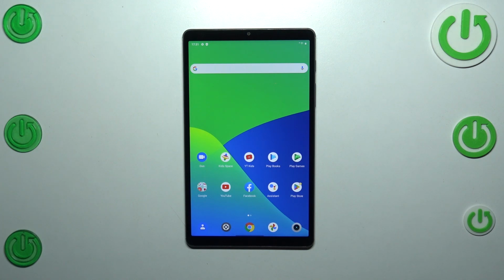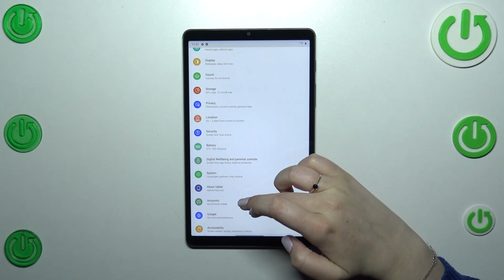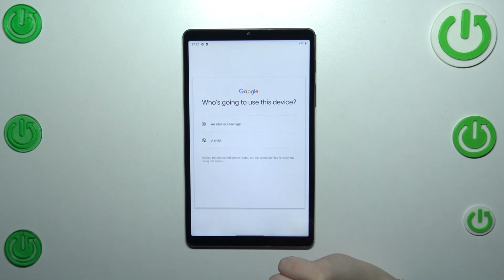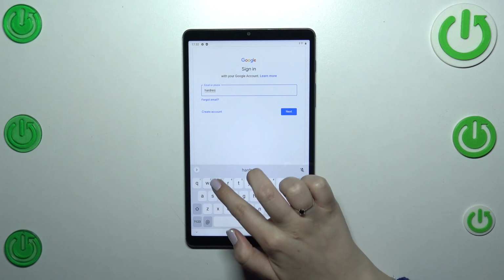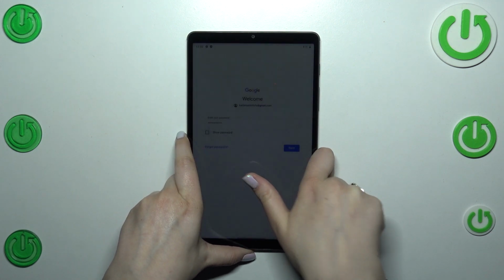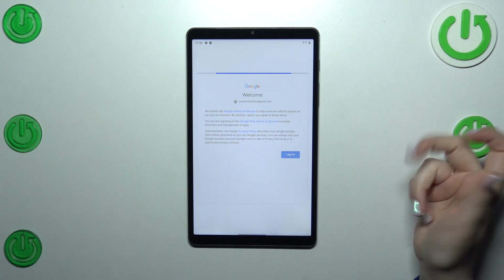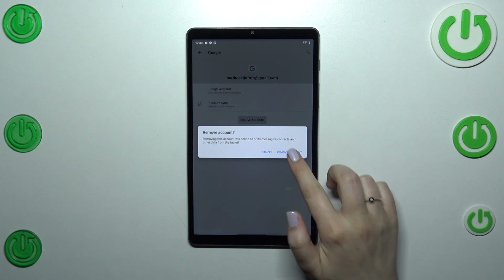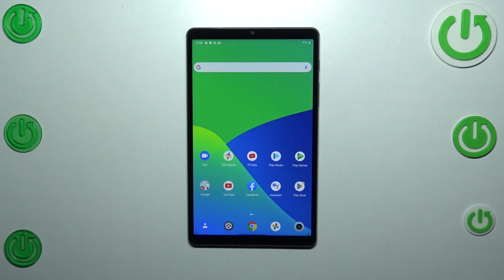How to Add or Remove Google Account on REALME Pad Mini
Find out more info about REALME Pad Mini:
Hi! Do you want to know how to add or remove Google Account on REALME Pad Mini? You are in the right place. We will show you how to manage your Google Account on REALME Pad Mini. Follow our steps, remove unwanted Google Account from your device and log into new one. Visit our YouTube channel if you want to know more about your REALME Pad Mini.

How to add Google Account to REALME Pad Mini? How to remove Google Account from REALME Pad Mini? How to manage Google Account on REALME Pad Mini?